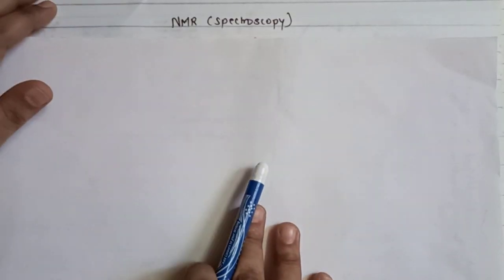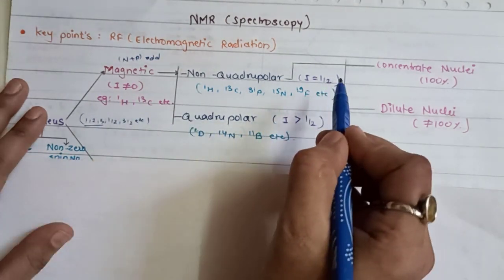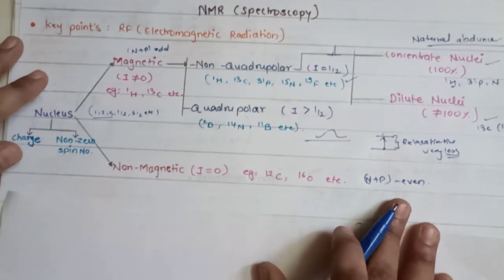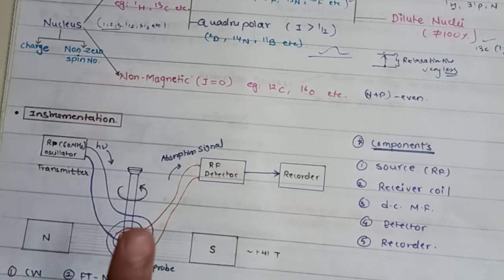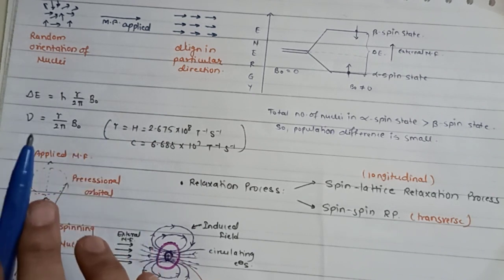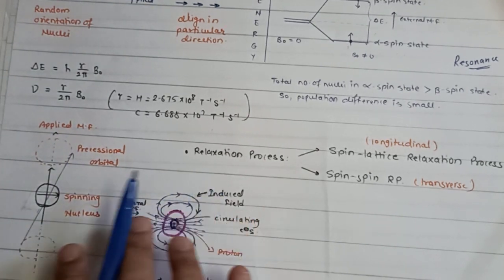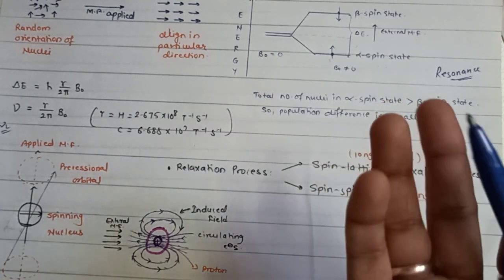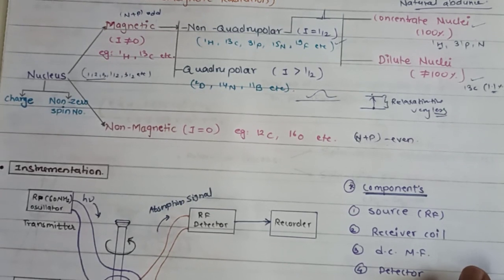Easy way to understand || NMR Spectroscopy all terms.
This video lecture gives brief introduction about NMR Spectroscopy along with its basic theory, instrumentation etc.
Easywaytounderstand||NMRSpectroscopyallterms.
ProtonNMROrganicSpectroscopy(Part-1)|ChemicalShift|Referencestandard|Spectroscopyin Hindi
NMRSPECTROSCOPYPRINCIPLEINHINDI -01||INTRODUCTION.
OrganicSpectroscopy|ProtonNMR|Massspectrometry
NMRspectroscopyineasyway-Part1
NMRSpectroscopy|OrganicSpectroscopyChemAcademy
Part 1:NMR-IntroductionandBasicsofNMRSpectroscopy
NMRSpectroscopyIntroduction|LabInstrumentationandPrinciple
What'sNuclearMagneticResonance(NMR)?HowDoesItWork?What'sItUsedFor?ABrief Introduction.
IntroductiontoNMRSpectroscopy(OrganicChemistry)ForCSIR-NET&GATE|IIT-JAM||PawanSir
HowtoIdentifyMolecules-ProtonNMR:CrashCourseOrganicChemistry
NMRSpectroscopy|BasicPrinciple,SelectionRule,EMR |CSIR- NET|GATE|IIT-JAM|DU|BHU|Chem Academy
10TrickyQuestionsfromNMRSpectroscopy|StructureDetermination|OrganicChemistry|CSIRNET
NMRSPECTROSCOPY -17 ||HINDI||UNDERSTANDINGNMRGRAPH-01||CSIRNET
OrganicChemistry51B.Lecture17.NMR Spectroscopy.
#||L-1|| OrganicChemistryBscFinalYear||Spectroscopy||NMRSPECTROSCOPY||
NMRSpectroscopyPracticeProblems-SolvingNMRStepbyStep
NMRSpectroscopy-Acompleteintroduction